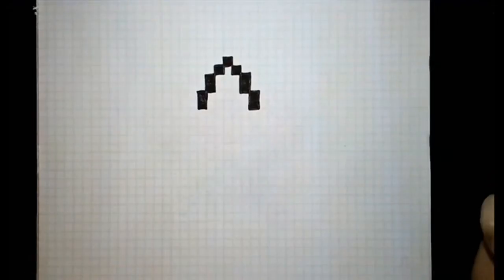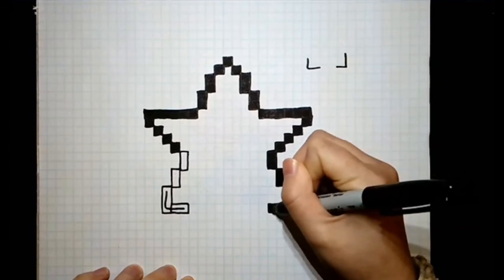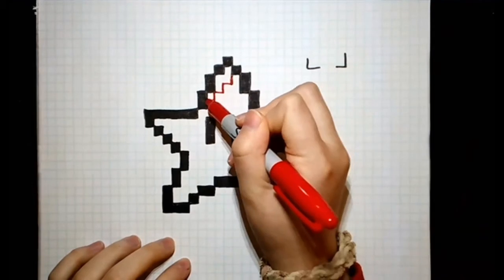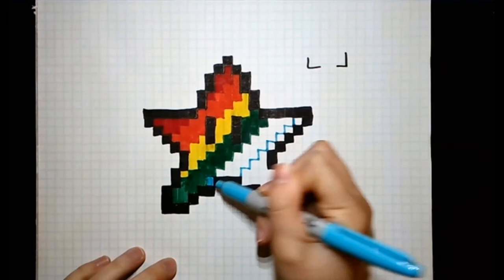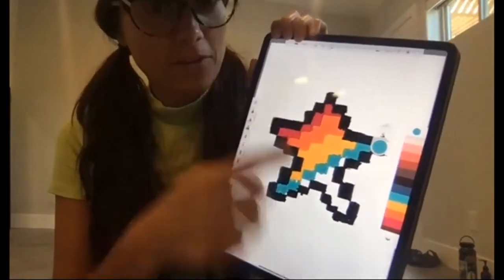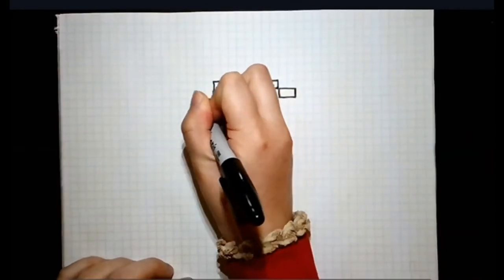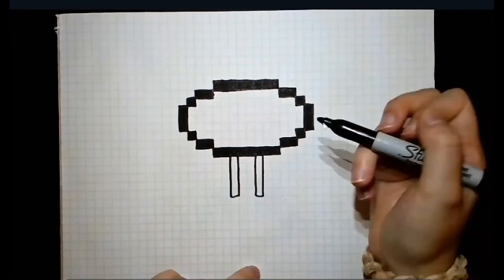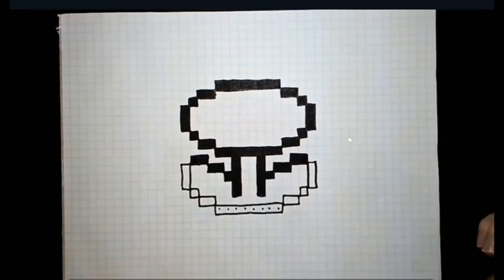Tempe Time Machine Online Live (ARCHIVE)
Virtual presentation of Tempe Time Machine for July, 2020